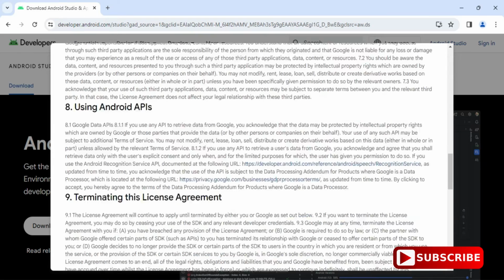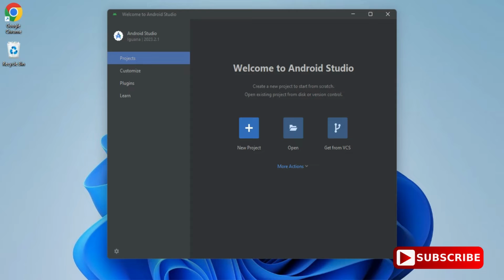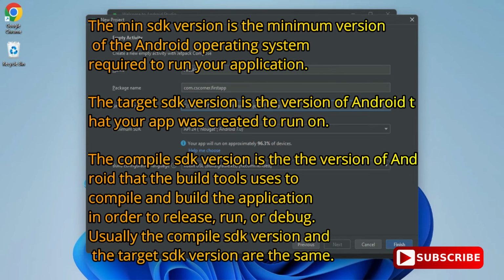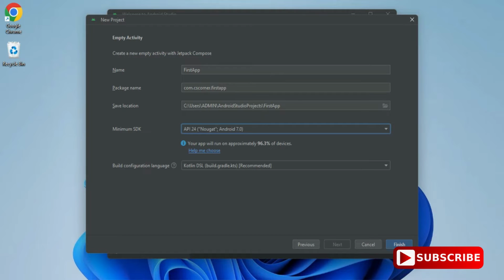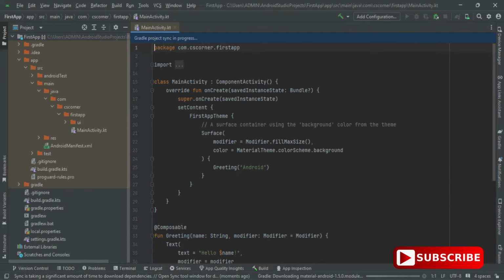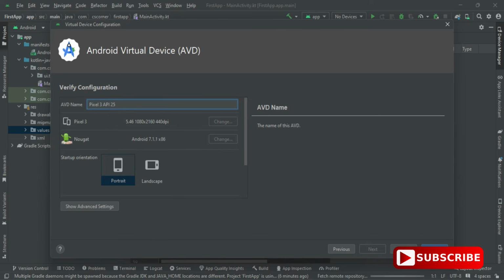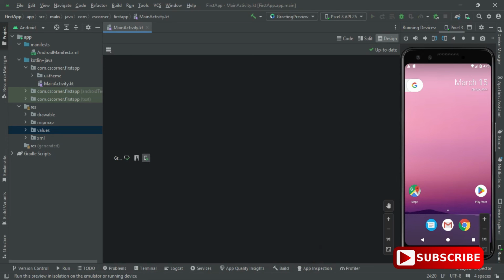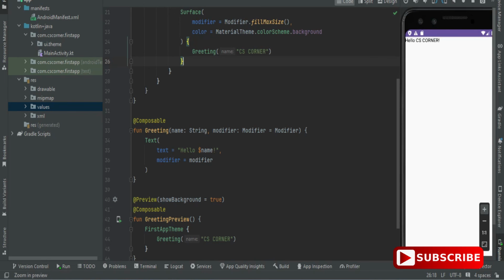How to Install Android Studio on Windows 11 [2024] |Android Studio Iguana | Create First Android App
Learn How to Install the Latest  Android Studio Iguana on Windows 10.  In this video, I have shown step-by-step Installation of the Latest 2024 Android Studio.

✻ I really hope you find this video useful & you are successfully able to install Android Studio Latest Version.

🎥 Tools I used for recording

▬▬▬▬▬▬ Main Points ▬▬▬▬▬▬
1. download and install android studio in 2024
2. android studio how to install android studio's latest version.
3. android studio 2022.3.1
4. what’s new in android studio in 2024
5. new in android studio to develop awesome apps.
6. android developers need this new version of android studio.
7. android studio installation in windows 10
8. how to install android on windows 10
9. how to install SDK in android studio, the latest android studio installation

▬▬▬▬▬▬ Query Solved ▬▬▬▬▬▬
1. How to install android studio in windows 10 2024
2. install android studio in windows 10,
3. how to install android studio in windows 10
4. how to install SDK in android studio
5. how to fix SDK problem in android studio.
6. how to install android studio in Windows 10.
7. how to install an emulator in android studio.
8. install android studio in windows 10 in 2024.
9. android studio installation in windows 10